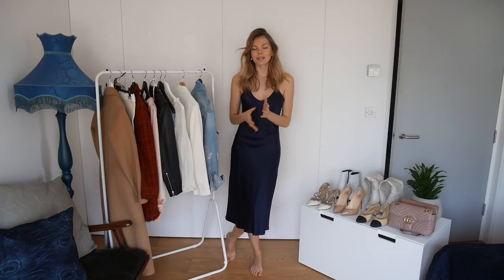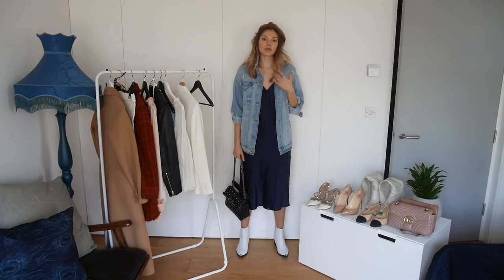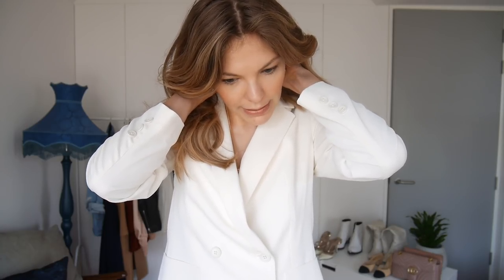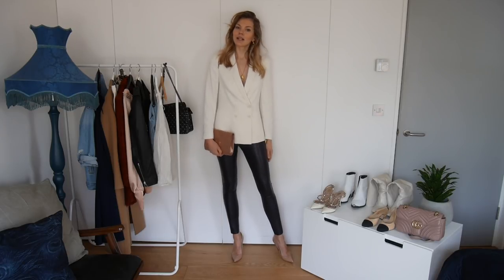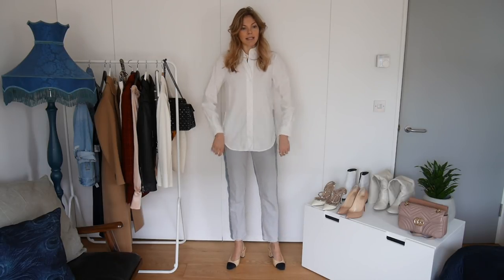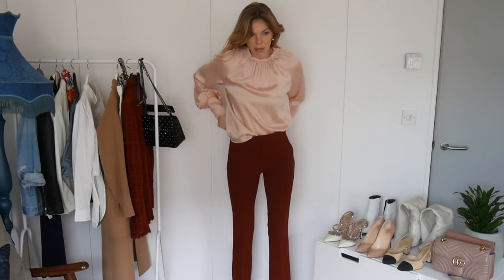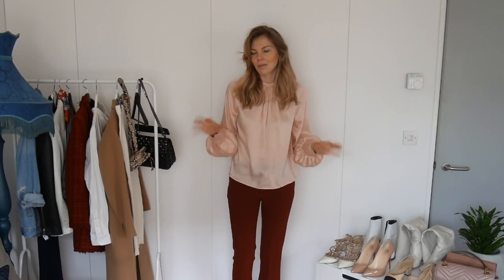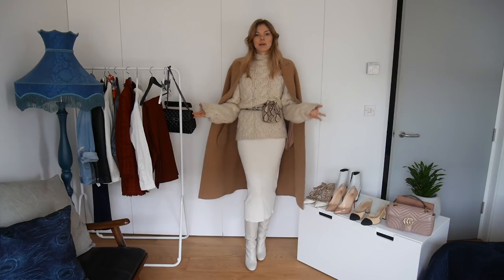Date Night Outfit Ideas | Styling Moments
Hello my dear viewers! Valentine's Day is only a few days away so today I am sharing some date night outfit ideas. Hope you guys enjoy this video.
K

OUTFIT 1
White Boots (similar) (Miss Selfridge £45)
Denim Jacket (similar) (Asos £30)

OUTFIT 2
Faux Leather Leggings (similar) (Topshop £45)
Gold Necklace ( code KSENIJA20 for 20cad off)

OUTFIT 3
White Shirt

OUTFIT 4
Burgundy trouser (similar) (Next £32)

OUTFIT 5
Knitted Skirt ( similar) (Topshop £29)